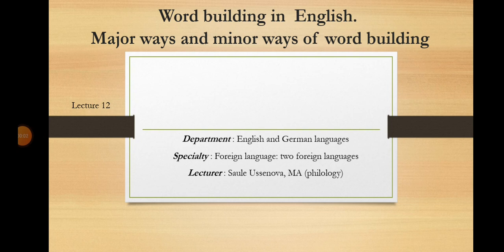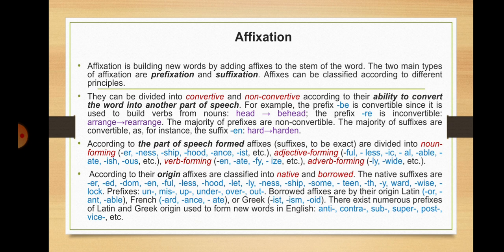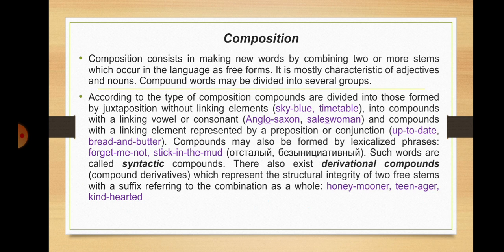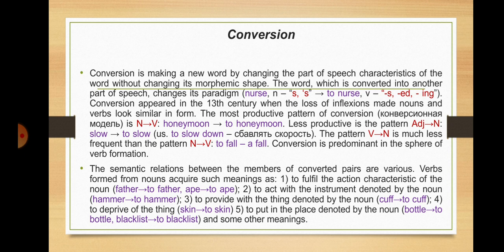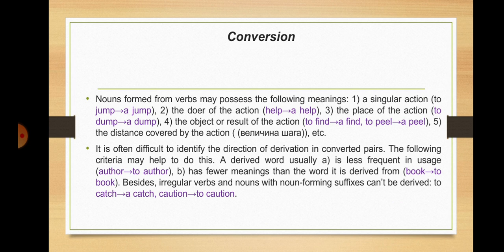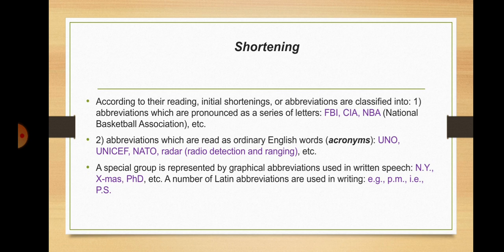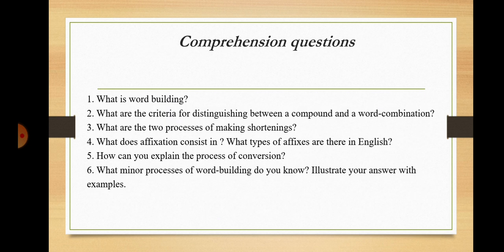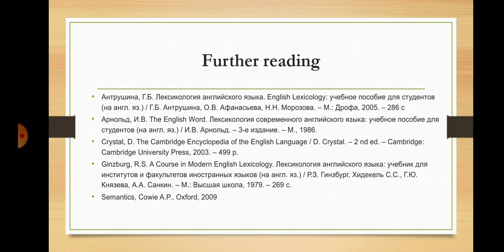Lecture 12 Word building in Modern English. Major and minor ways of word building in English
Lecture #12 for the 3rd year students. Subject: Language theory Theme: Word building in Modern English. Major and minor ways of word building in English.